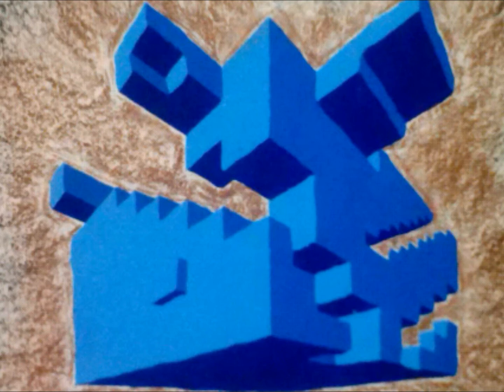They Shoot Canoes Dont They_The Gift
My kids grew up listening to me read them these stories. I have decided to make my narrations more permanent in light of the fragility of life and the desire to bless my progeny. The picture was drawn by my middle daughter called 'Geometry'.The book and creative genius belong to Patrick F. McManus, who has blessed us immensely. God Bless You Immensely!